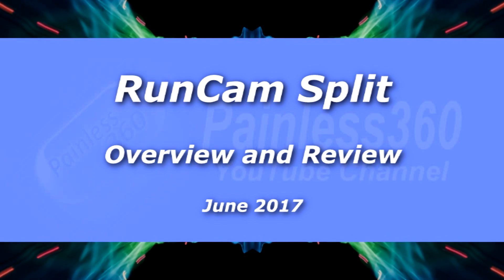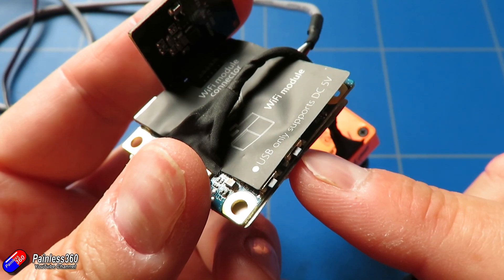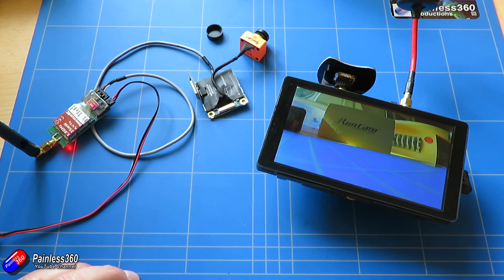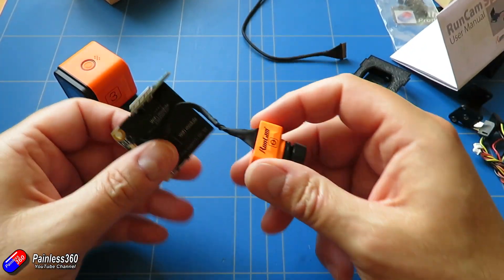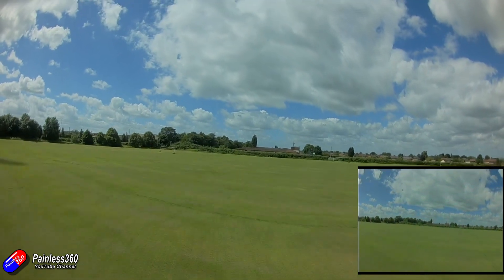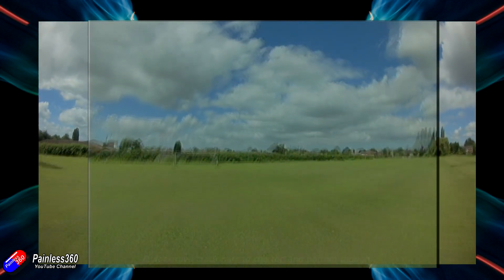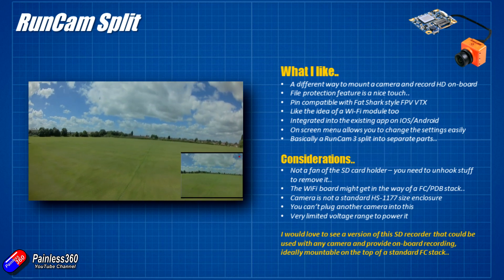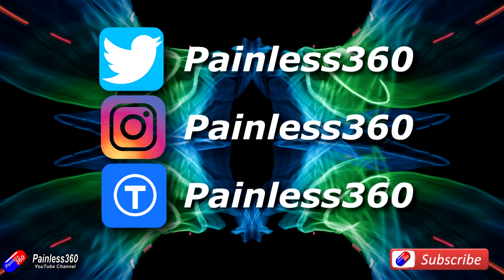RC Review: RunCam Split - a RunCam 3 deconstructed?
NOTE: WDR is turned on on the Split but not on the RunCam 3 in the comparison. See our Runcam 3 review video to see the difference it makes. That test is to show the FOV comparison only.

The RunCam split appears to be the successor/replacement for the RunCam 3 Action Camera. Able to record in 1080p HD whist sending that same video back to you as an FPV image, all in about the same latency time as a RunCam Eagle..

Happy flying!